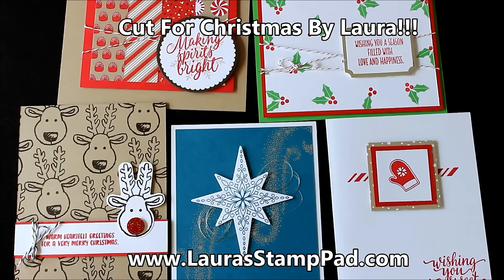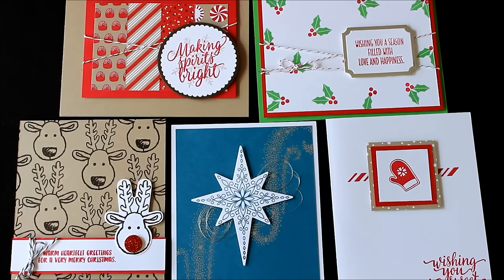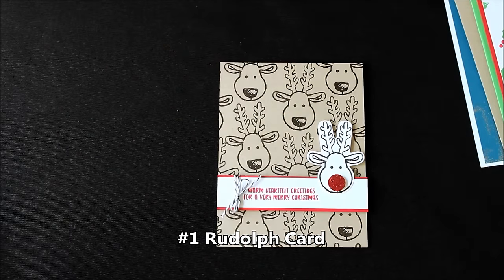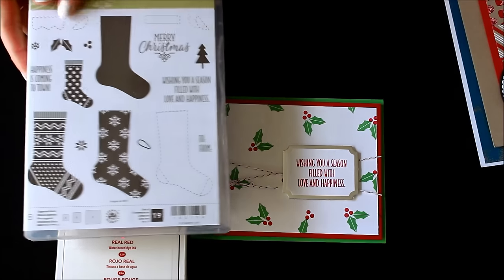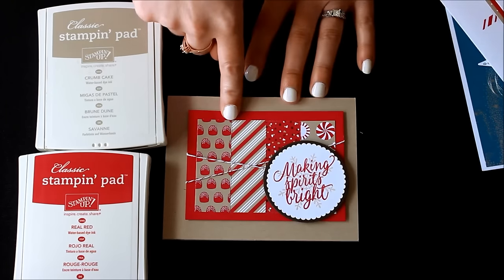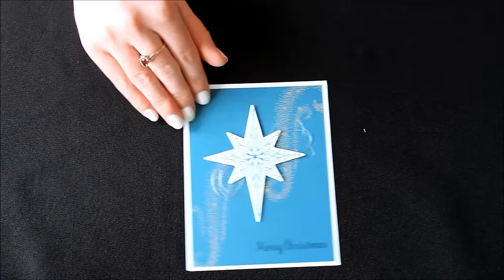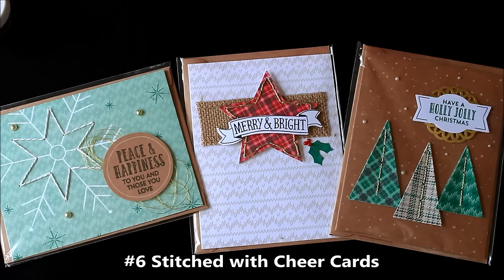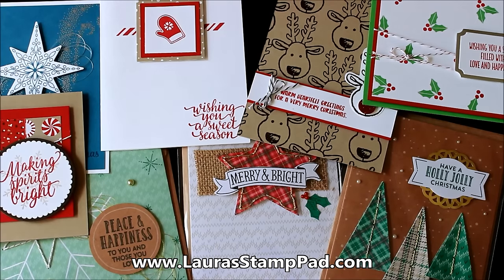Cut for Christmas By Laura - Laura's Stamp Pad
This video shows you all of the information for my Cut For Christmas offer this holiday season! I do all of the cutting and you just have to stamp and assemble.